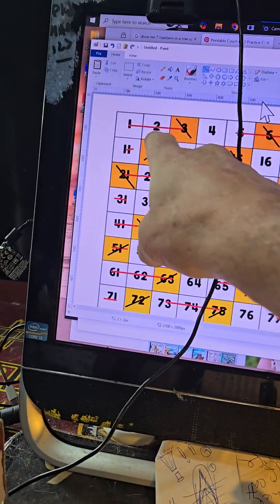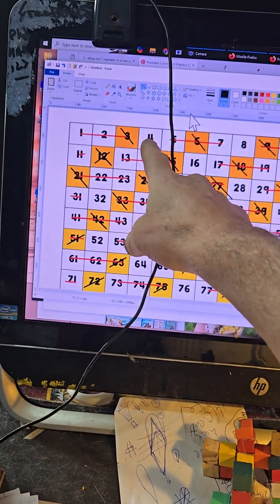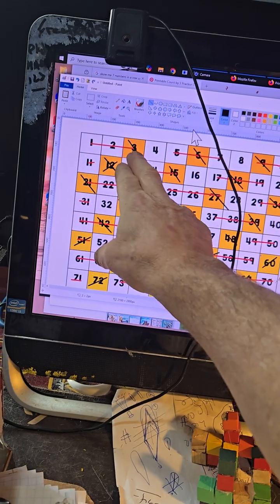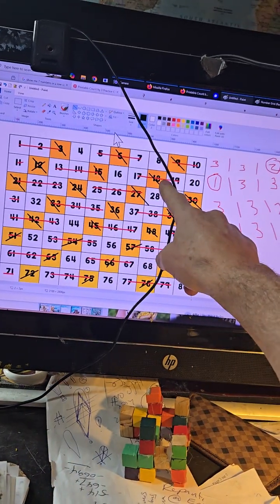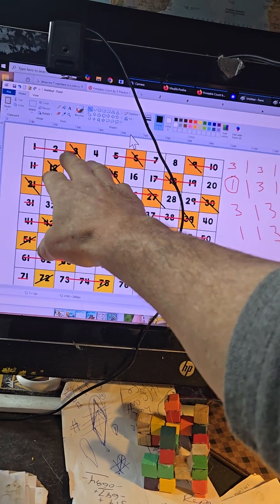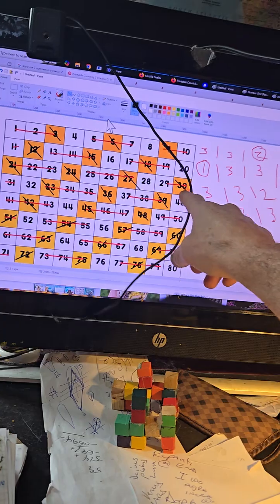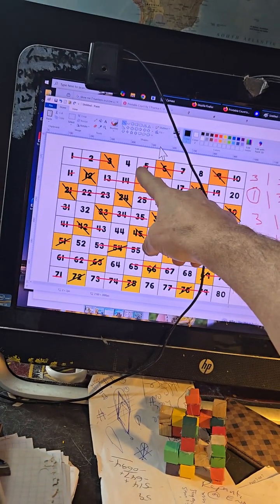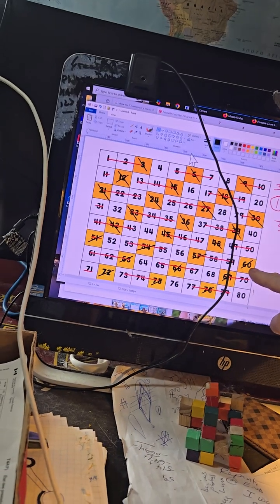SEQUENCES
ANOMICAL CONSTRUCT OF ASSOCIATION. EVERY NUMBER A DIFFERENT SHAPE, ALL WITH THE SAME VALUE. NUMBER 25+34+14=73. ALPHABET 27+2+36=65